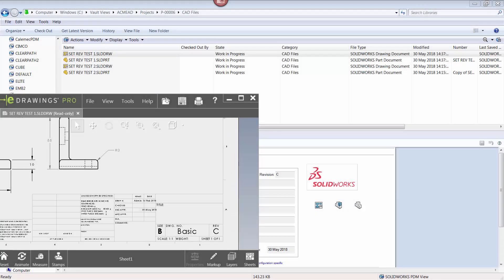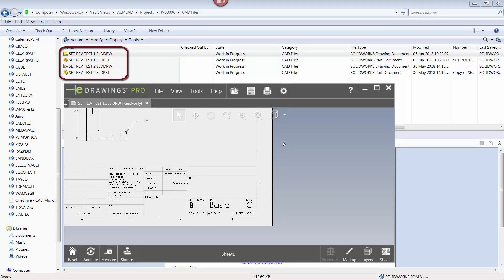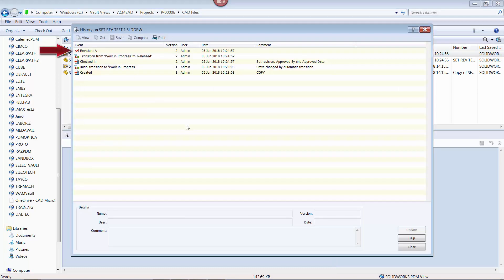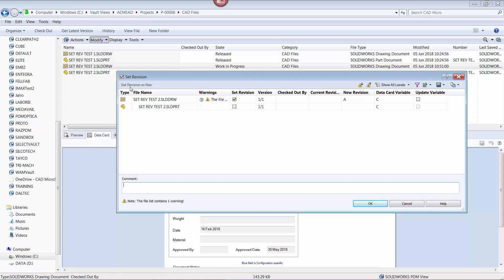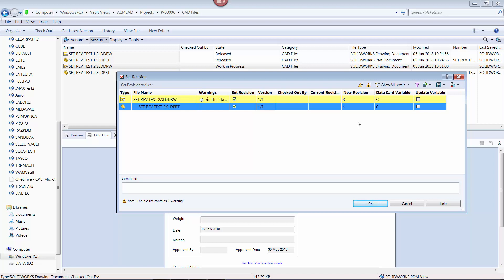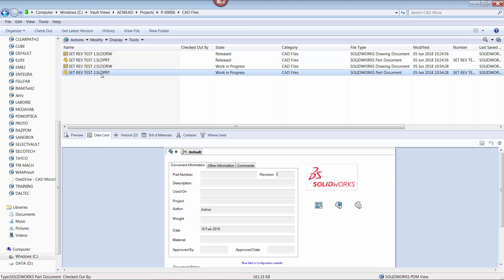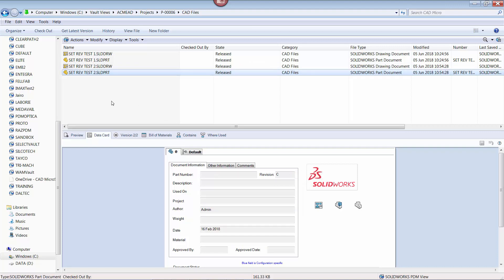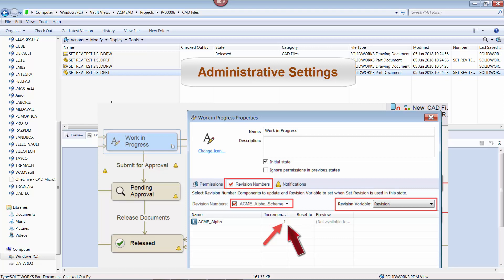Tech Tip Tuesday: Set Revision in SOLIDWORKS PDM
In SOLIDWORKS PDM, file revision numbers are automatically incremented and maintained, but there are some instances when you may need to manually update those revision numbers. In today's Tech Tip Tuesday video we'll show you how to manually change file revision numbers in SOLIDWORKS PDM.

to learn more about our services! We are the top reseller of SolidWorks products in Ontario, and a reseller of Virtalis Virtual Reality and Markforged, HP, Nano Dimension and BigRep 3D printing solutions across Canada. We provide consulting, software, hardware and training in all areas.